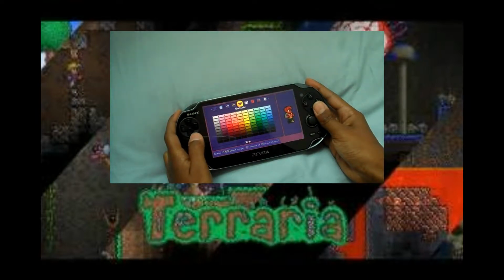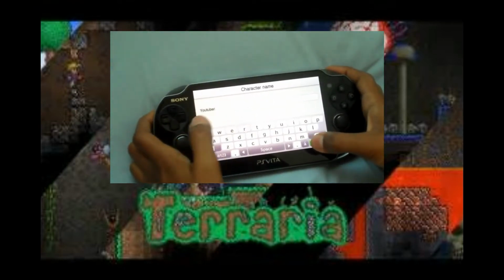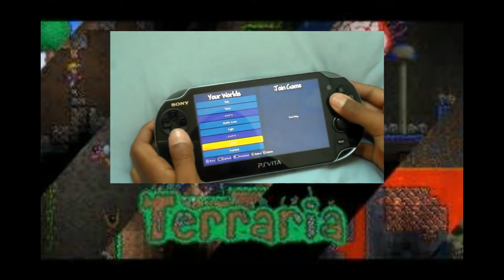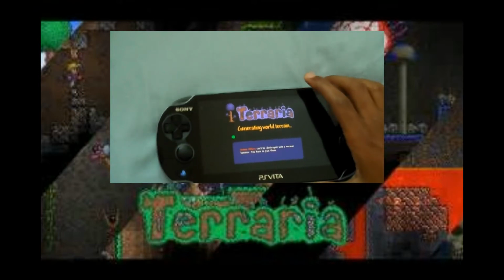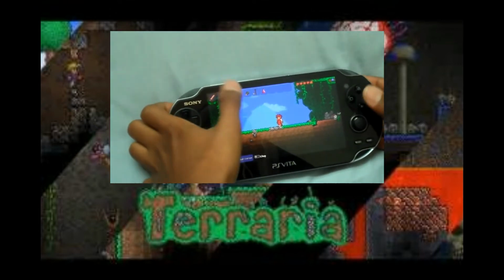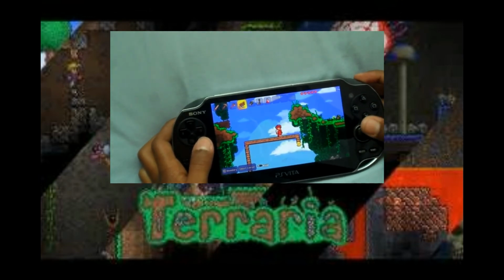Terraria EP 1| Building House Making New Everything!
Daily Feedback is needed to improve this channel
what videos would you like to see more often on this channel